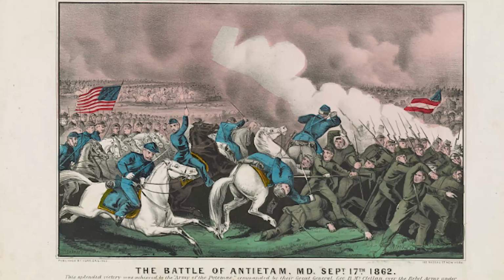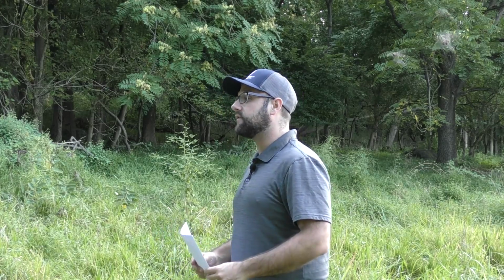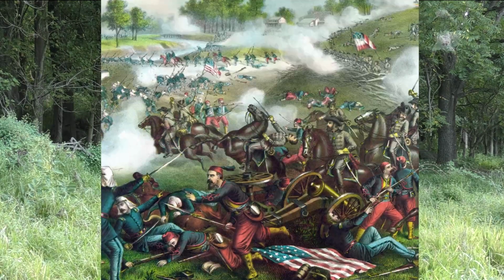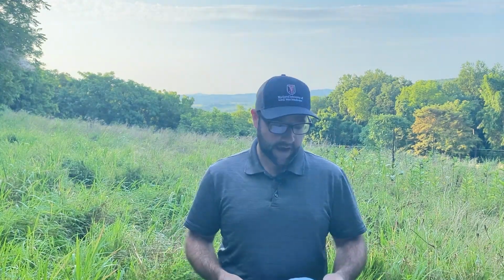On Tour: The Battle of South Mountain, Turner's Gap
On our first stop in this On Tour series, Jake Wynn talks about the fighting around
Turner's Gap,  highlighting one particular case study and what it tells us about Civil War medicine.